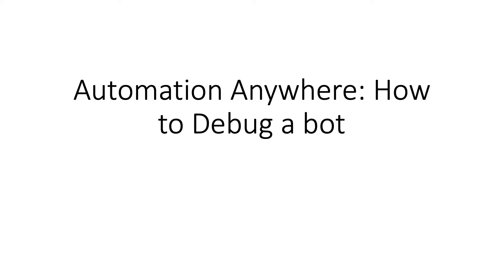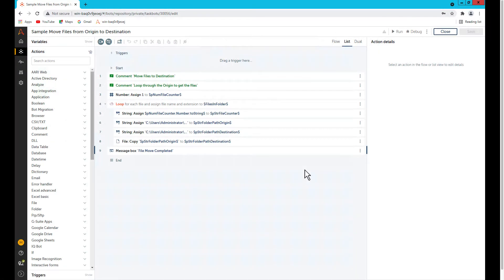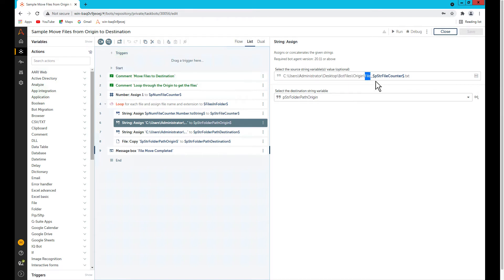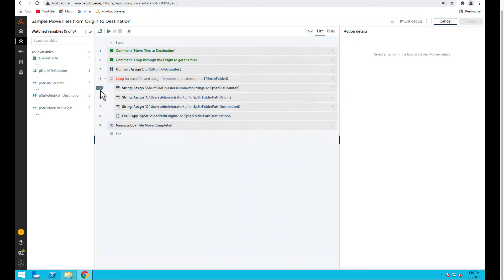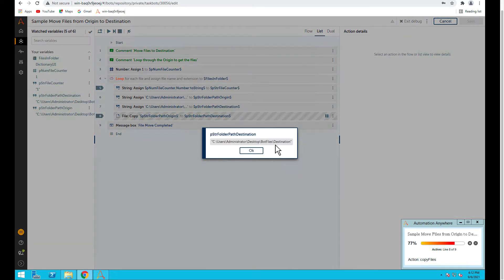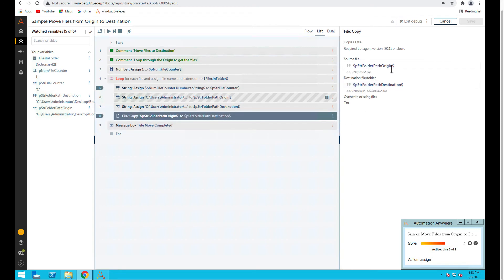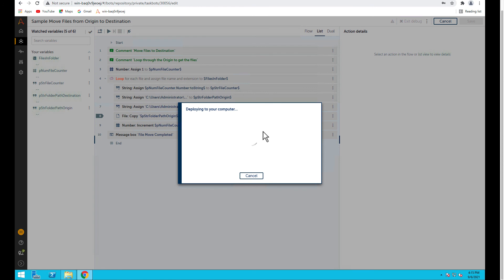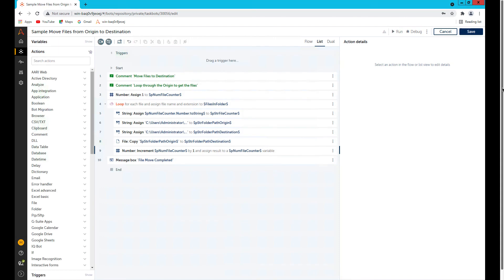Automation Anywhere A360: How to Debug a Bot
TimeCodes
00:00 Intro
01:35 Debugging Code and Demo